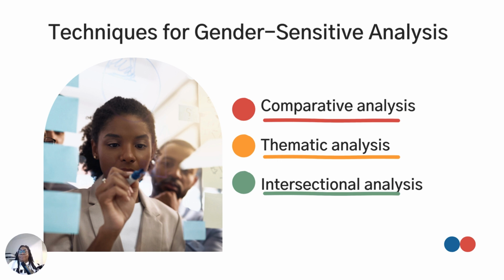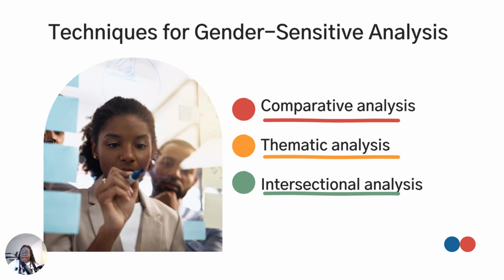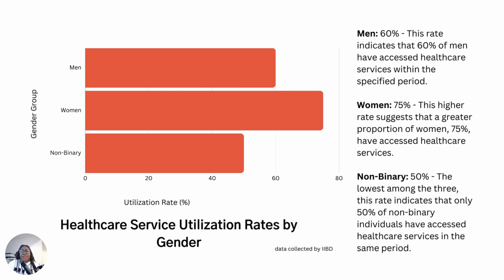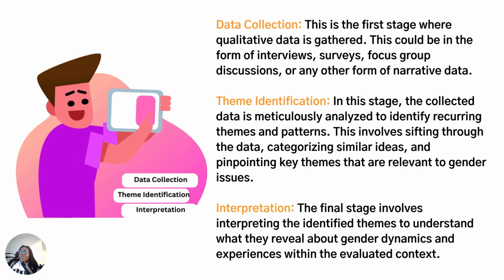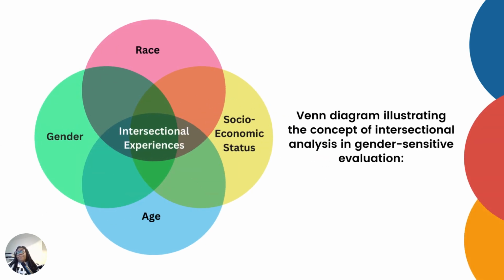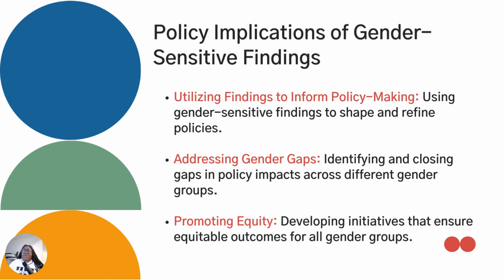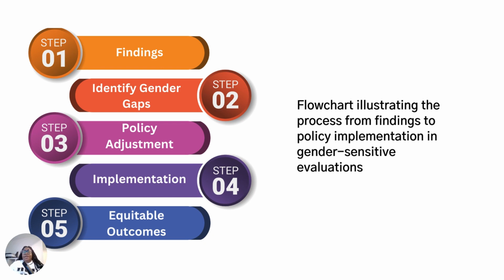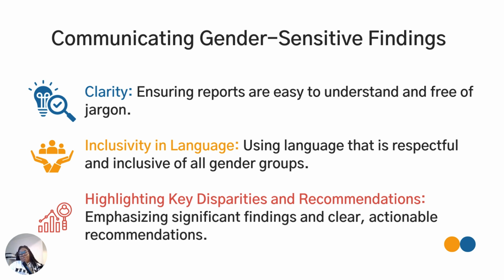Utilizing Gender Sensitive Findings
Welcome to 'Utilizing Gender-Sensitive Findings,' a pivotal module designed to empower learners with the knowledge and skills necessary for effectively applying gender-sensitive research findings. This module is a blend of theoretical understanding and practical application, perfect for those who are keen to make a real-world impact through gender-focused research and analysis.

🌟 Key Elements of the Module:

Comparative Analysis: Explore the nuances of comparative analysis in the context of gender-sensitive research. This segment teaches how to compare and contrast data across different genders, helping you understand and articulate the diverse impacts of policies and programs.

Thematic Analysis: Delve into thematic analysis with a gender lens. Learn how to identify and interpret themes in your data that are crucial for understanding gender dynamics. This skill is essential for anyone looking to present their findings in a way that truly captures the varied experiences of different gender groups.

Intersectional Research: A critical aspect of this module is understanding and applying intersectionality in research. This part of the course focuses on how gender intersects with other identity factors like race, class, and sexuality, offering a more comprehensive view of the subjects of your research.

Practical Component: The module culminates with a hands-on component, where you'll apply what you've learned to real-life scenarios. This practical experience is invaluable, equipping you with the confidence and skills to implement gender-sensitive research methods in your work.

📚 What You Will Learn:

- Techniques for conducting comparative and thematic analysis with a gender perspective.
- Understanding intersectionality and its importance in gender-sensitive research.
- Practical skills to apply gender-sensitive research findings effectively.

🌍 Who Should Participate:

This module is ideal for researchers, policy analysts, program evaluators, and anyone interested in deepening their understanding and application of gender-sensitive research. It's also beneficial for those in decision-making roles who aim to use research findings to inform gender-inclusive policies and programs.

🔗 Empowerment through Knowledge:

Armed with the insights from this module, you'll be better equipped to use gender-sensitive research findings to advocate for and implement policies and programs that are truly inclusive and equitable.